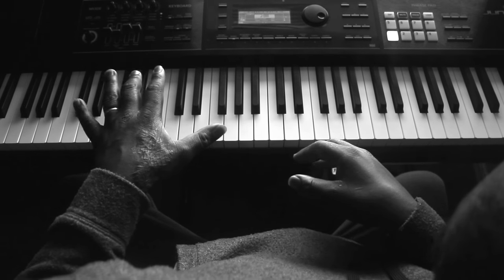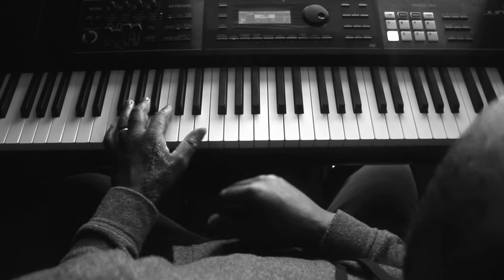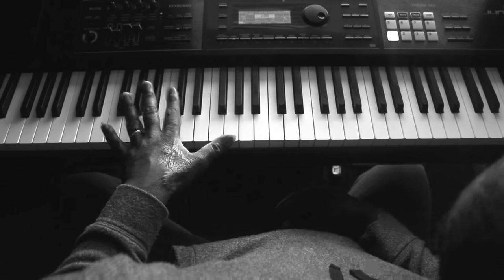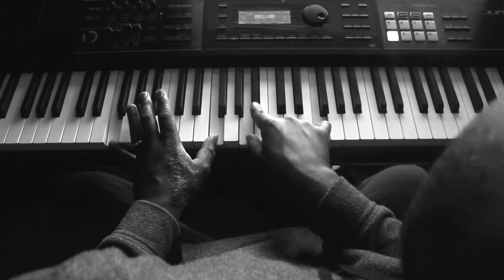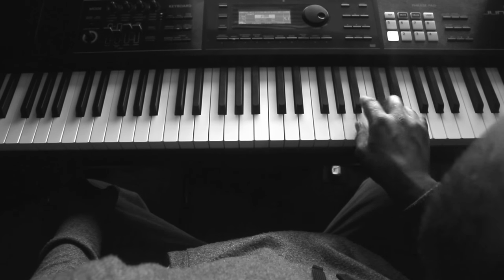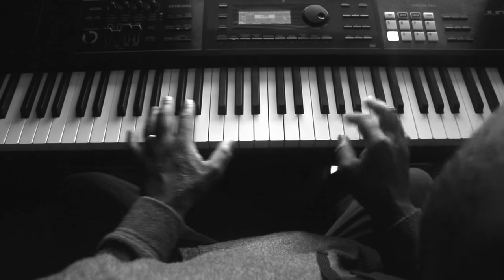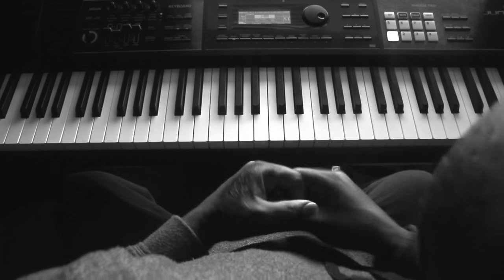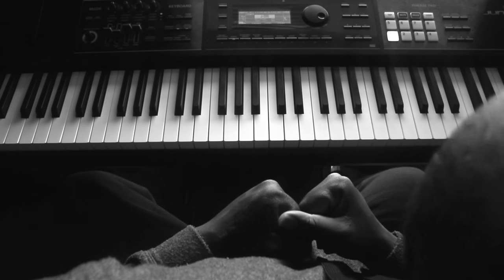How to play Hugh Maskela Chileshe on Piano - Kay Benyarko Piano Tutorials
This was a special request south african piano tutorial lesson by one of my long time followers Sammy

I hope you guys enjoy this tutorial on hugh Masakela's chileshe
Please